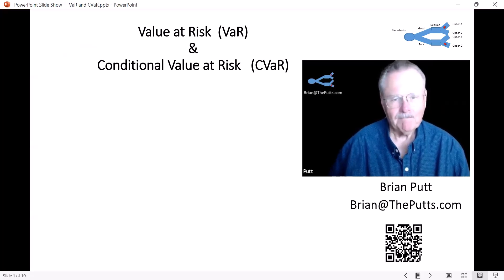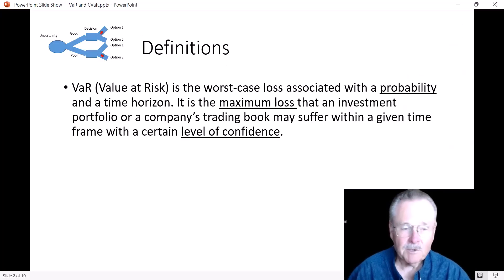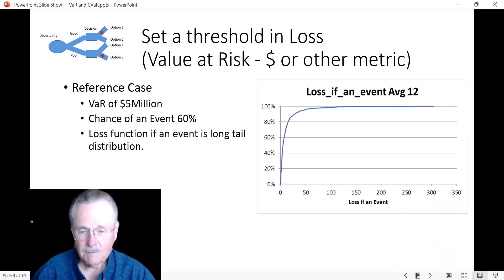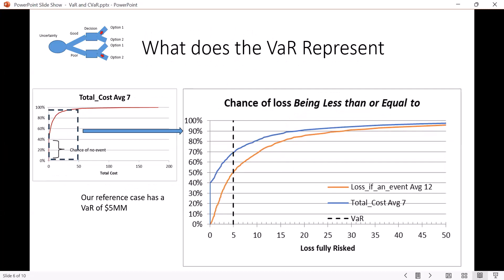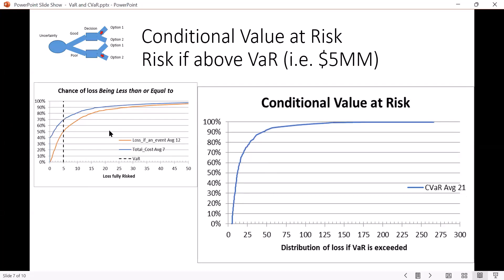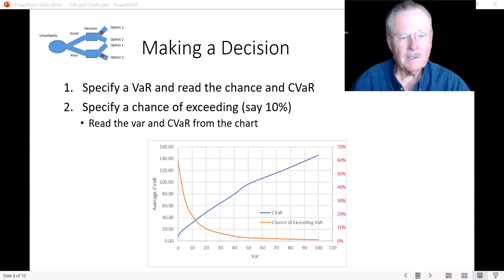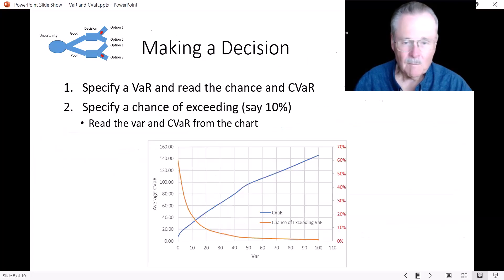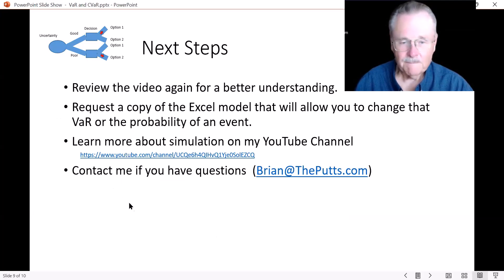VaR (Value at Risk) and CVaR (Conditional Value at Risk) Explained in Graphics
Explains VaR and CVaR using graphics from a simulation Excel model.   Model is available upon request.  Explains two ways a Decision Maker could utilize these metrics to make a decision.